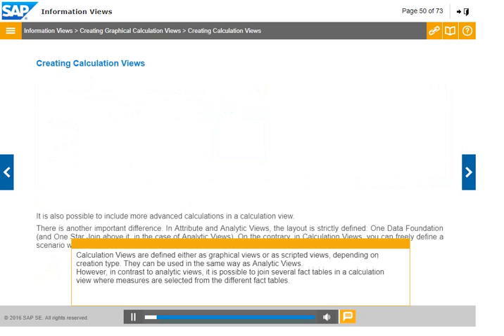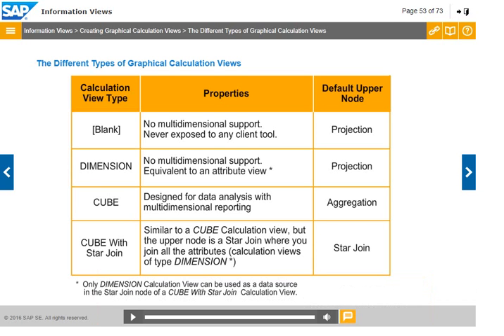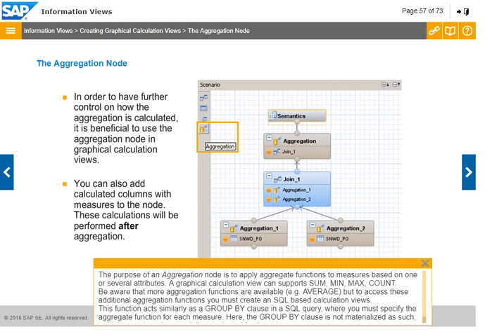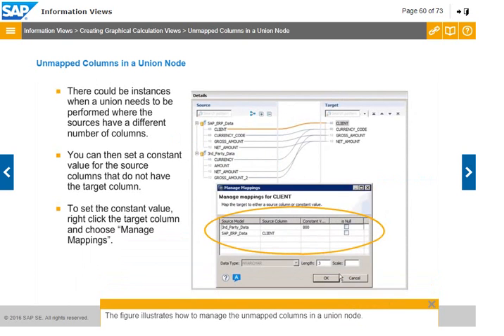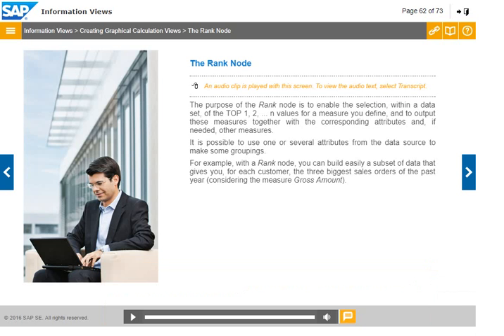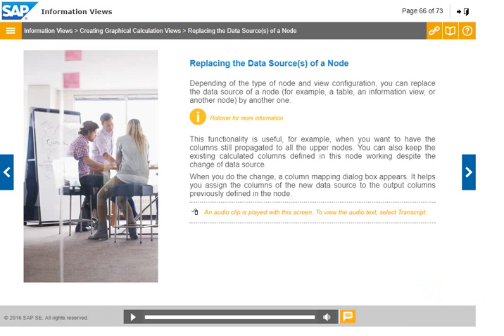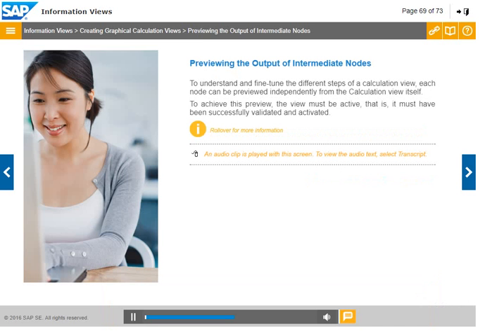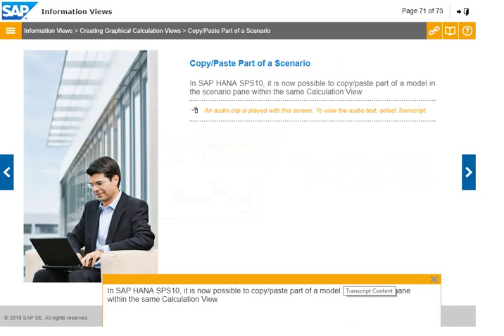SAP HANA Calculation Views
SAP HANA Graphical Calculation Views